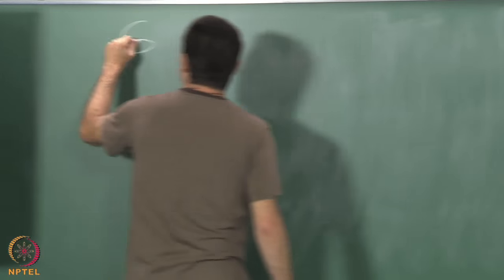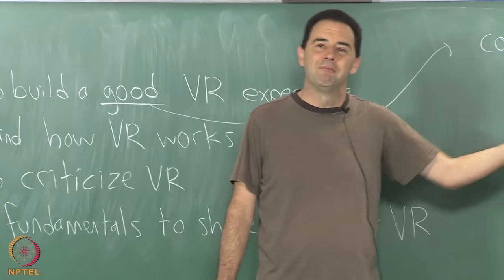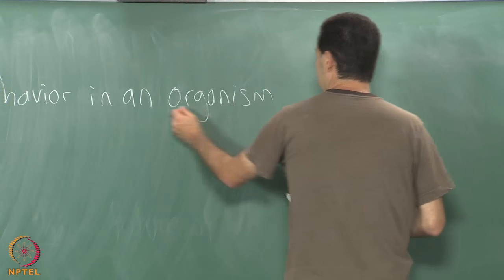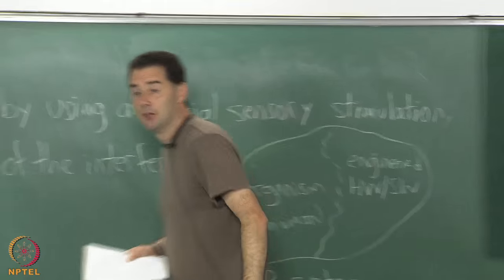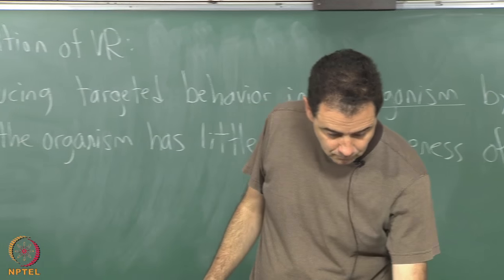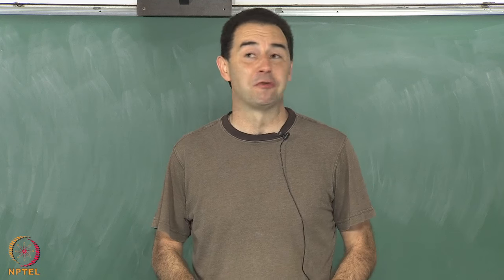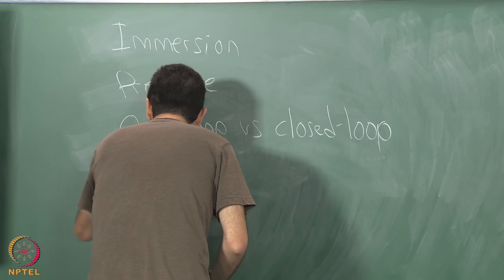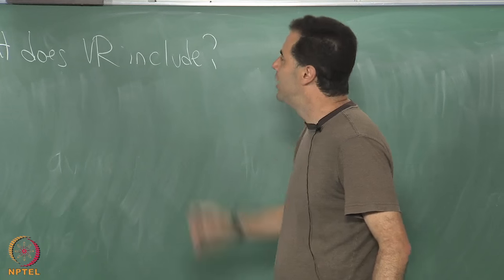Goals and VR definitions